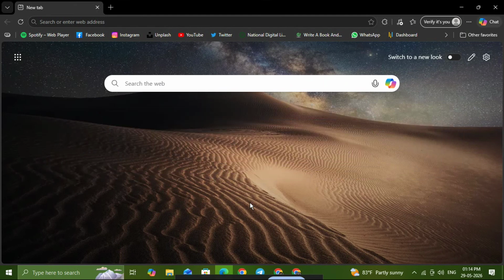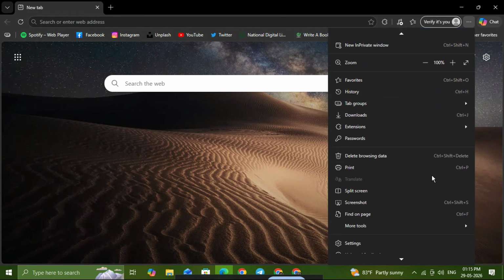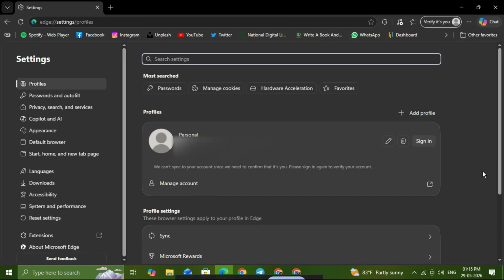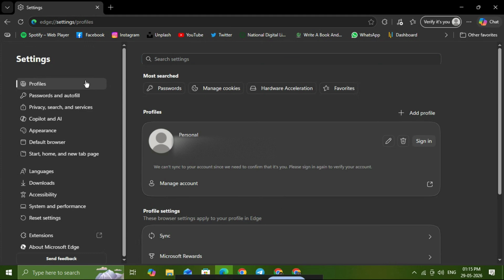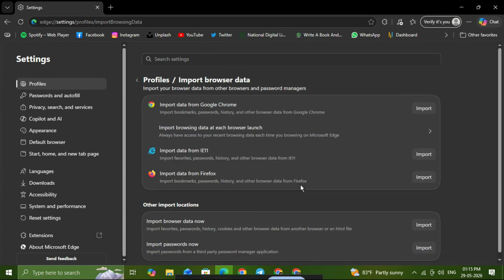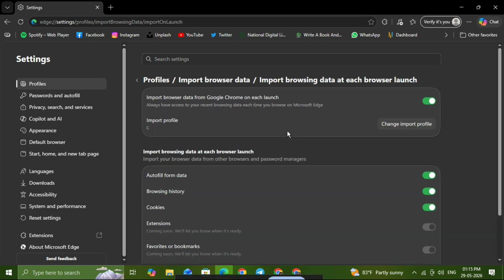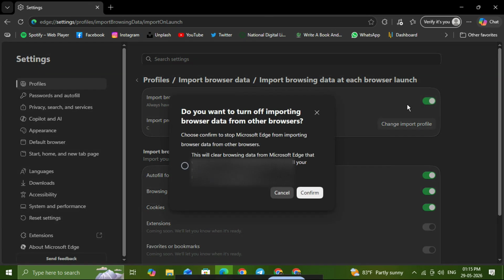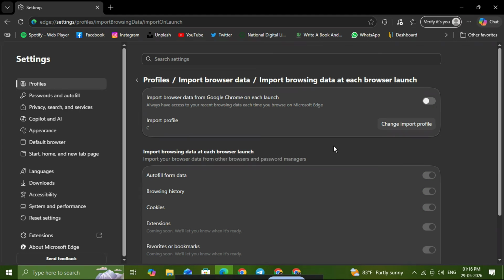How To Stop Edge From Importing Chrome Data At Launch [Easy Fix Guide]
Learn how to stop Microsoft Edge from importing Chrome data at launch with this simple step-by-step guide. Perfect for users who want to disable automatic browser data imports and keep Edge settings under control.

🕚Timestamps:
0:00 Intro
0:25 Open Microsoft Edge
0:38 Open Edge Settings
0:55 Open Profiles
1:08 Open Import Browser Data
1:25 Turn Off Automatic Import

✍️What You'll Learn In This Video:
• How To Find Profile Options In Edge
• How To Access Import Browser Data Settings
• How To Disable Automatic Chrome Data Import
• How To Confirm The Change In Edge

💡Pro Tips For Stopping Edge Data Import:
• Check the import setting after major Edge updates
• Review your browser profiles if you use multiple accounts
• Keep Chrome and Edge sync settings separate if needed
• Restart Edge after changing the setting to confirm it sticks
• If the option returns, recheck your profile permissions